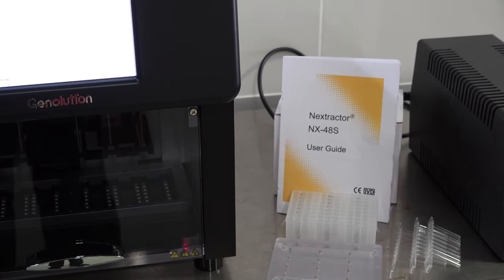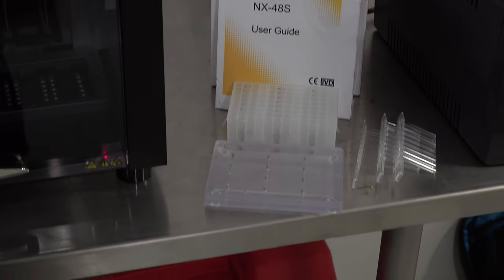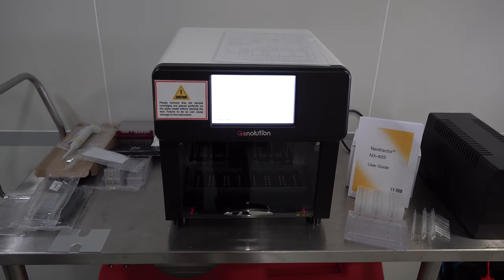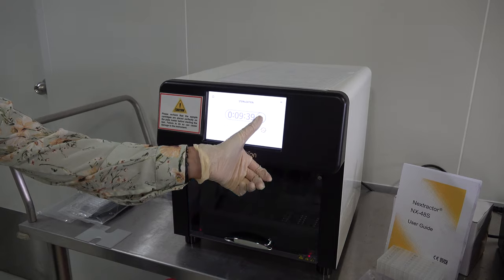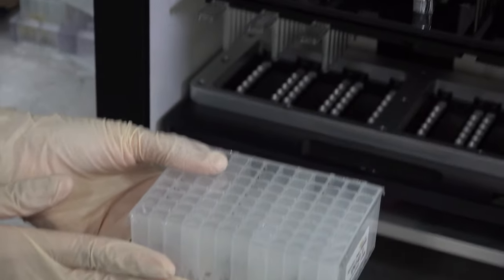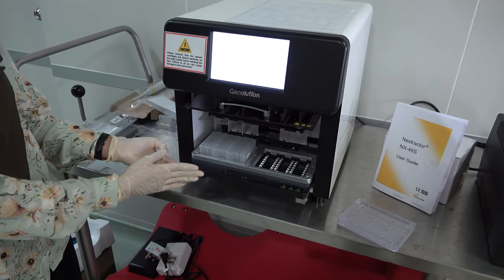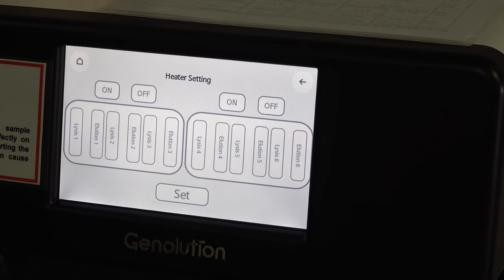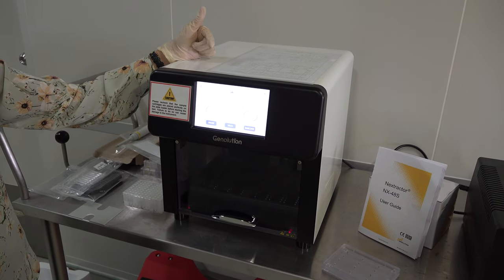GENOLUTION Nextractor®(NX-48)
This is a basic introduction to the Genolution Nextractor®(NX-48) which can be used to extract Viral RNA from serum samples within approximately 17 seconds. A total of 48 samples can be extracted in one cycle. The NX-48 uses magnetic bead technology which enhances recovery of nucleic acids and conducts the entire process of extraction within an enclosure thus limiting the risk of exposure to the biological agent. The unit must be mounted and operated within the confines of a biological safety cabinet